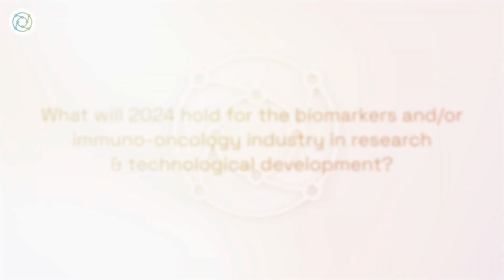Industry Insights From The Speakers of Biomarkers & Immuno US 2023